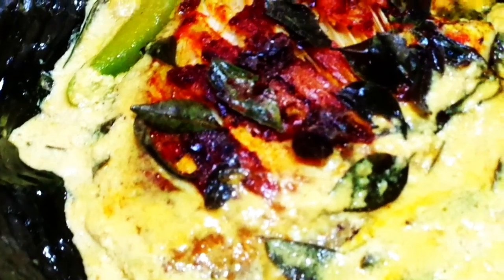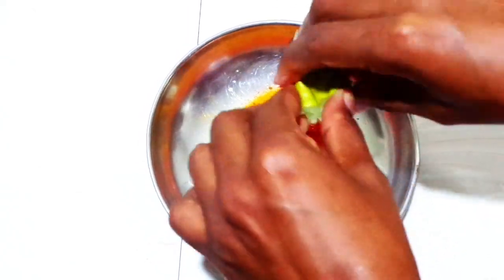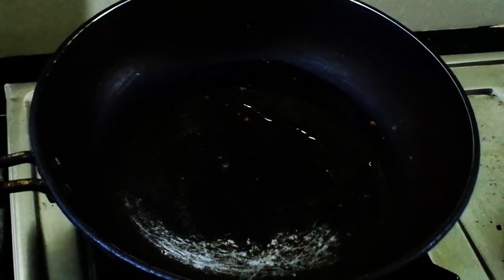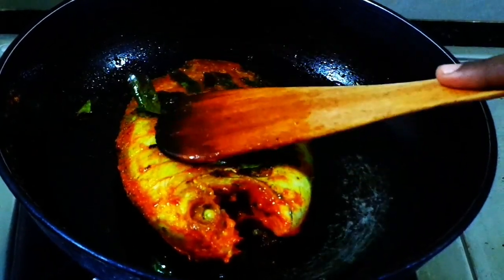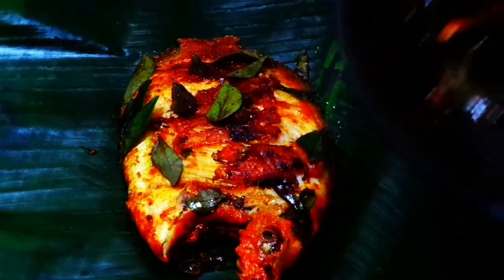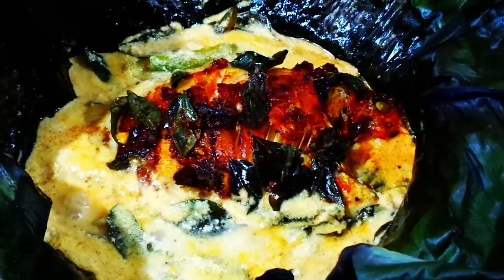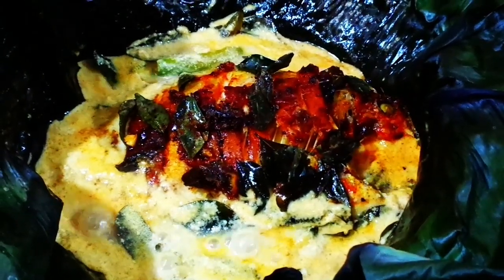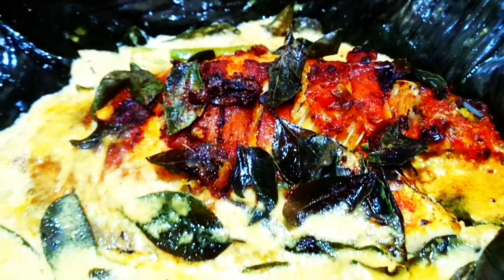Fish Nirvana / തേങ്ങാപ്പാൽ ഒഴിച്ച് വാഴയിലയിൽ മീൻ വറ്റിച്ചത് / മീൻ നിർവാണ / fish fry / karimeen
മലയാളികളെ വല്ലാതെ കൊതിപ്പിച്ച വാഴയിലയിൽ വേറിട്ട രുചിയായി ഫിഷ് നിർവാണ.തേങ്ങാപാലിൽ മീൻ പൊള്ളിച്ചെടുക്കുന്ന വളരെ ടേസ്റ്റി ആയ ഒരു വിഭവമാണ് നിർവാണ.പുതിയ രുചികൾ തേടുന്നവർക്ക് ഈ റെസിപ്പി തീർച്ചയായും ഇഷ്ടപ്പെടും. റെസിപ്പീയുടെ ചേരുവകളും പാചക രീതികൾക്കുമായി താഴെ കൊടുത്തിരിക്കുന്ന വീഡിയോ കണ്ടു നോക്കുക.

Ingredients

 Karimeen(pealfish) fish or any fish

l1 teaspoon kashmiri red chilli powder

1 teaspoon turmeric powder

Juice of a small lemon or lime

1 tablespoon coconut oil

 banana leaves,

 ginger, minced

1 cup thick coconut milk

1 teaspoon black pepper powder

 green chillies slited